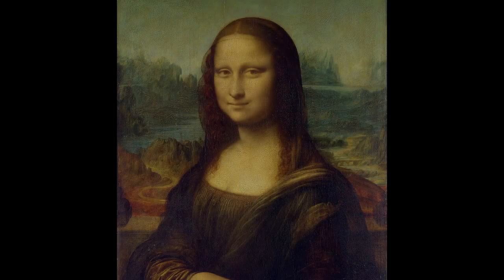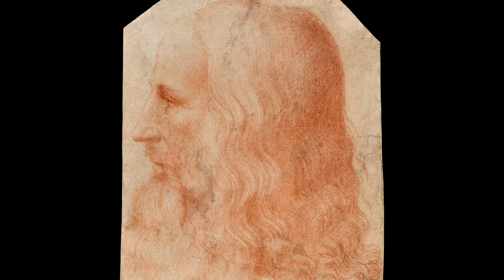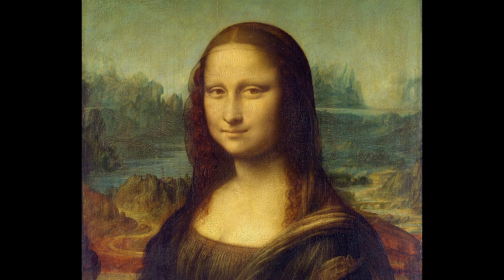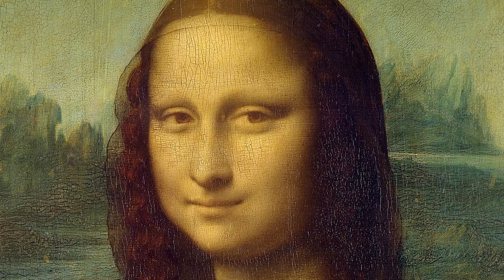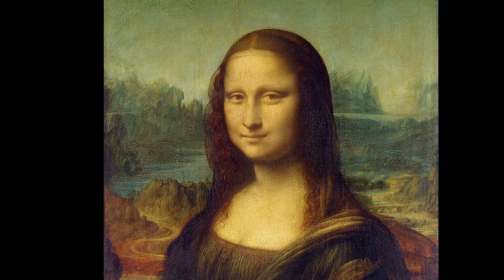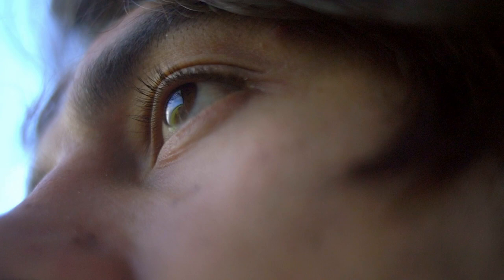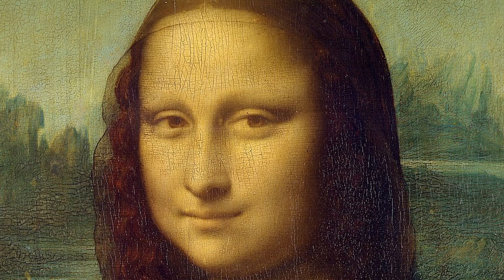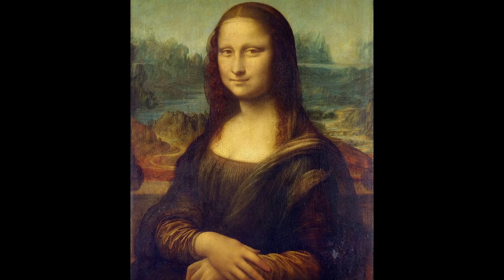Mona Lisa - Leonardo's Masterpiece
Leonardo da Vinci's masterpiece - the Mona Lisa - has a quality much debated: that enigmatic smile. What's going on?

PAINTINGS

Mona Lisa
Anatomical drawing of a shoulder
The head of Leda

Georges Seurat
A Sunday on the Grande Jatte (detail)

Rembrandt
Self Portrait

Francesco Melzi
Portrait of Leonardo

Nicholas Hilliard
Portrait of Elizabeth I of England

PHOTOS
Copyright Geoff Beggs

ATTRIBUTIONS

Woman carrying basket on head - from author Videvo - used for editorial purposes only

Close up shot of senior man's eye as he smiles - from author Videvo

MUSIC
In Memory of Jean Talon - Mini Vandals - YouTube License